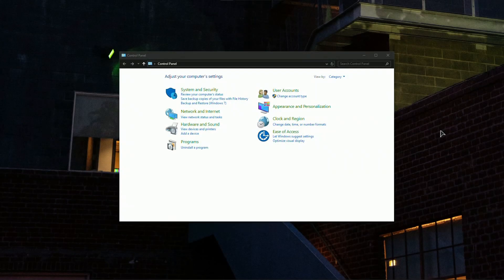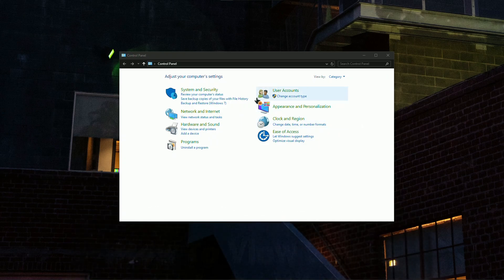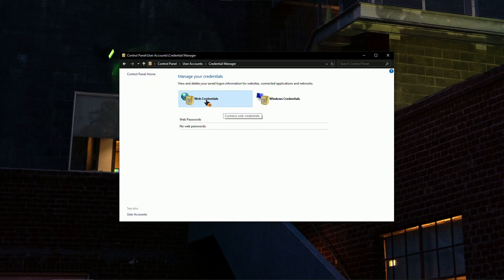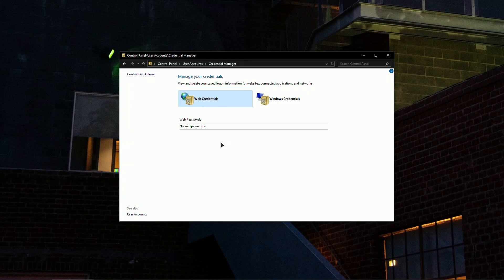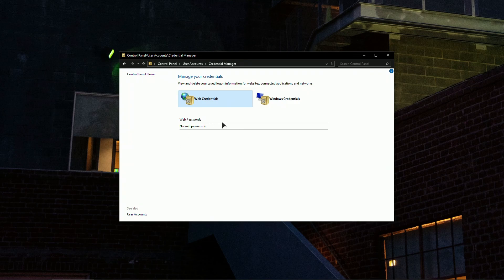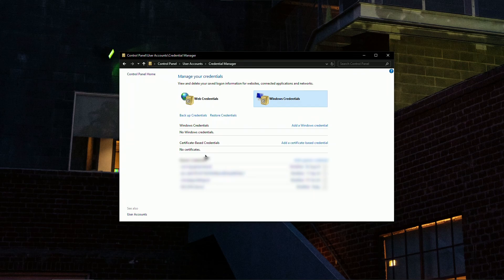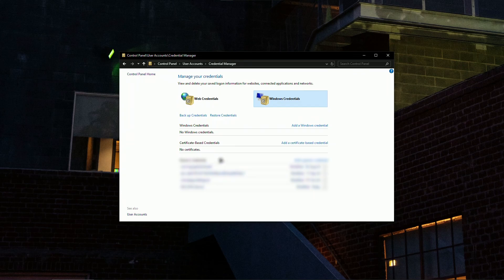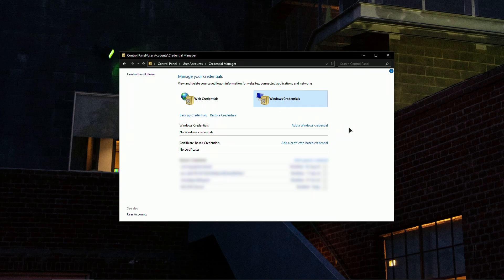How To View Saved Passwords On Windows 10 (2026) - Complete Tutorial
In todays video I show you how to view saved passwords on windows 10.